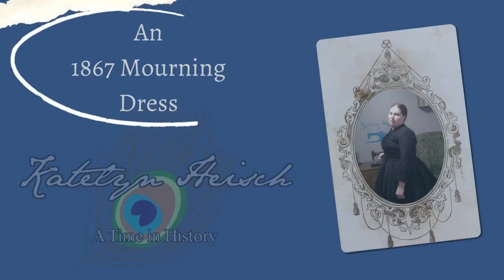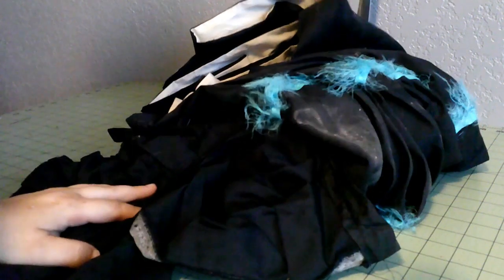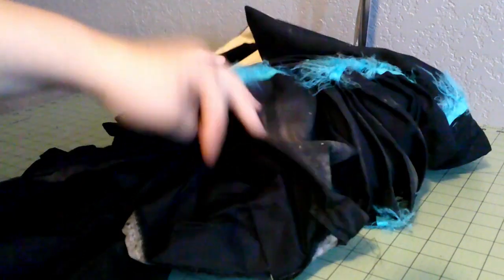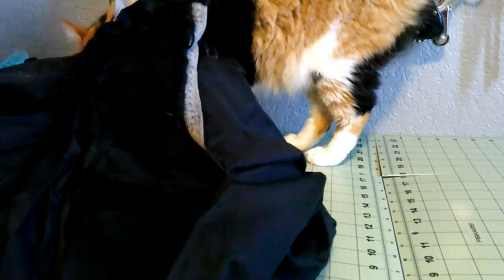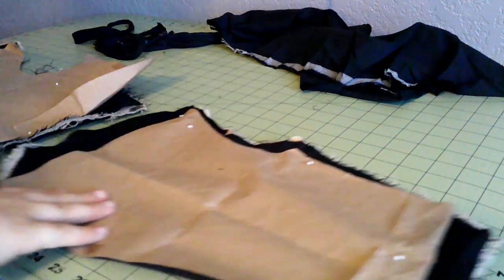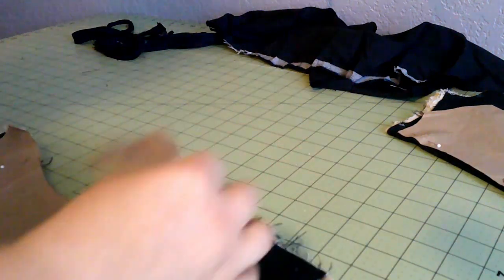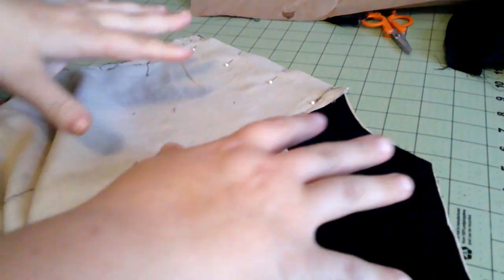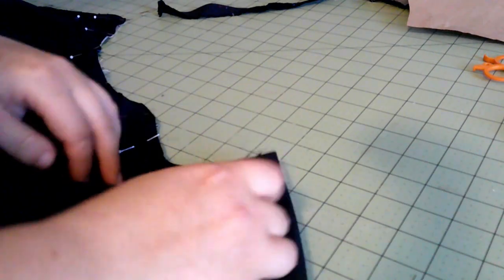Remaking an Old Dress into a Victorian Mourning Dress || A Historical Sewing Vlog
What do you do when you suddenly need a Victorian mourning gown (thankfully for an event rather than needing to actually mourn someone) and don't have the time or money to purchase new fabric?  Well, you dig through your old dresses to find an appropriately dull, listless black wool dress and remake it.  This was an excellent study for myself on remaking gowns into a more fashionable style-an early 1860s dressed got remade for 1867 mourning.  The plain full rectangular skirt got gored and made up with a slight train to go over an elliptical hoop, the blue silk trim got removed, the sleeves got pared down to narrow coat sleeves, the bodice was shortened, and silk crape cuffs and collar were added to turn this black wool into a mourning gown.  The gown is ready to wear for mourning a deceased parent (or in this case, both mother and father within a few days).  On Wednesday we will work on all the accessories-fan, handkerchief, bonnet, and veil.